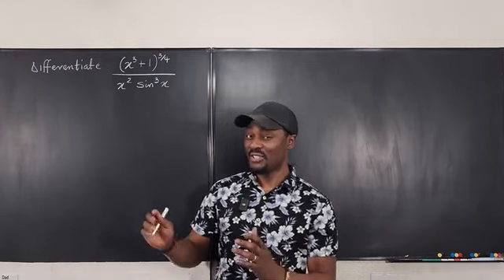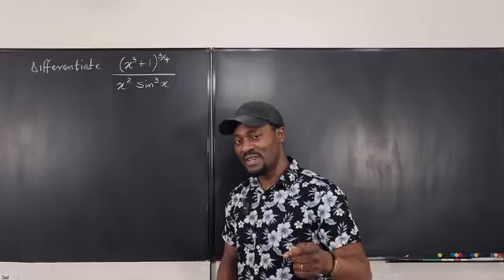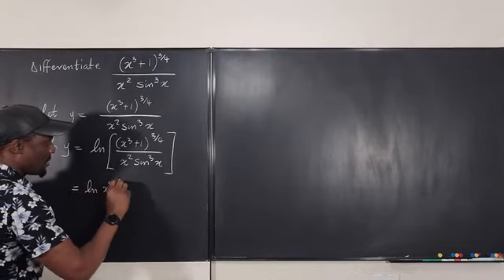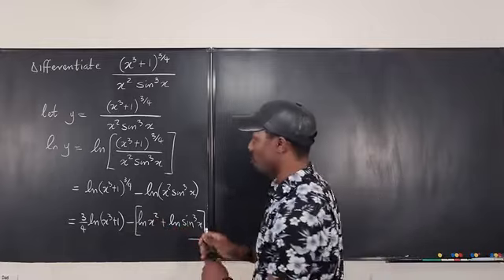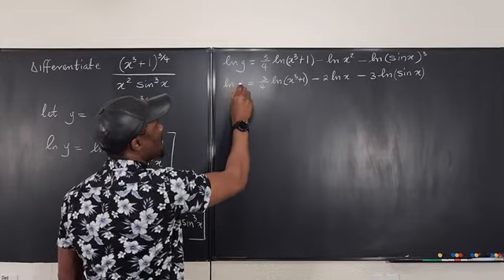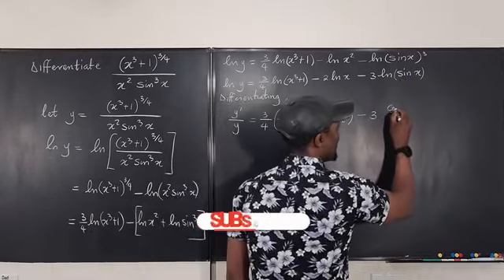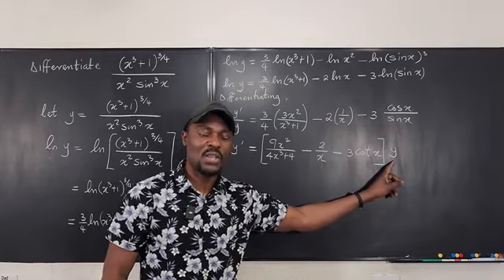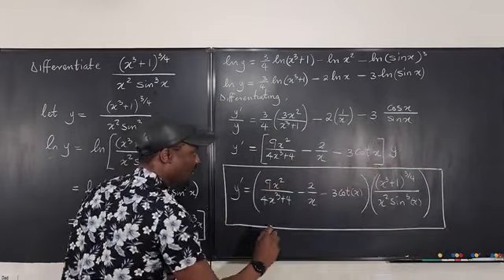implicit differentiation simplified#education